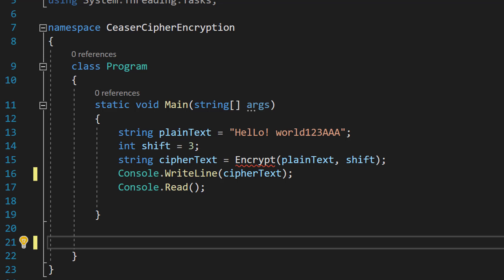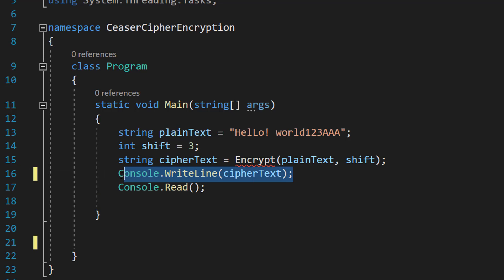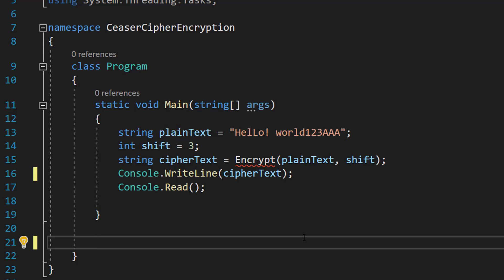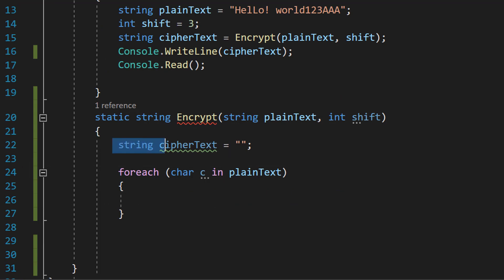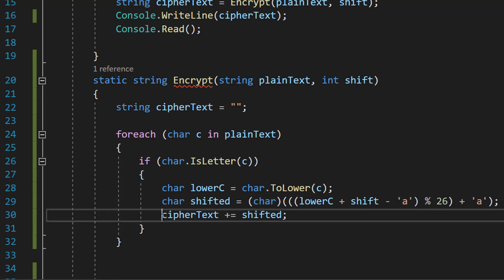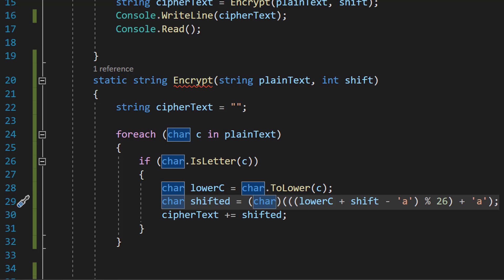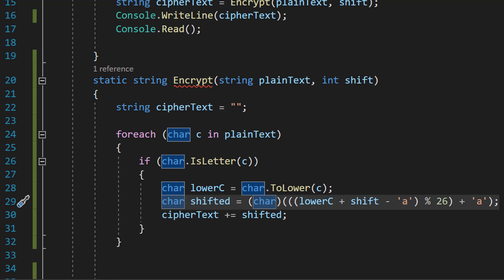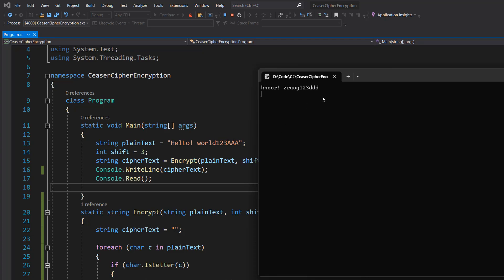How to Encrypt Data Using Caesar Cipher in C# (Simple)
Greetings, it is Max ODidily here and today I am here with a C# tutorial on how to encrypt a string using Caesar Cipher.

Simply put, the Caesar Cipher is a substitution cipher that shifts the letters of the alphabet a certain number of places down the alphabet.

For example, if the shift is 3, every letter in the message is replaced with the letter that is 3 positions down the alphabet. In this way, the message is scrambled and can only be deciphered by someone who knows the shift value.

With this tutorial, you'll learn how to implement the Caesar Cipher algorithm in C# to encrypt your own messages.